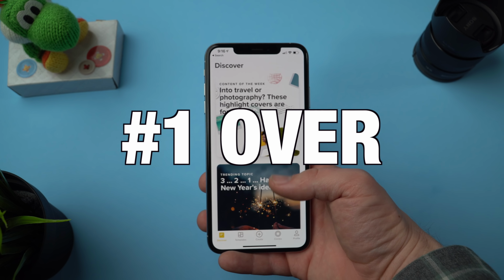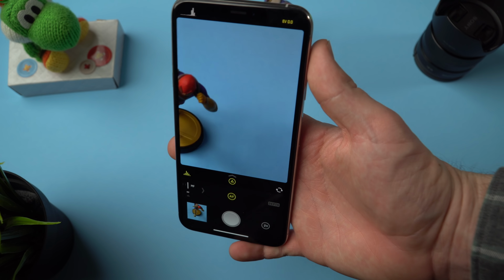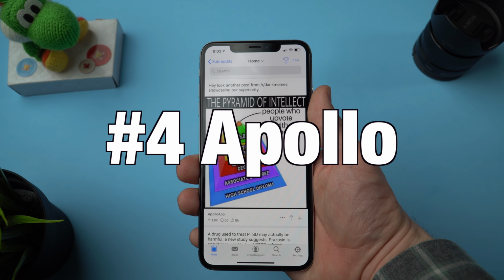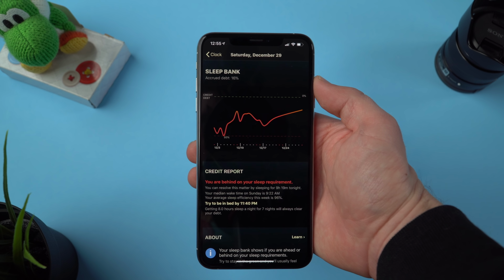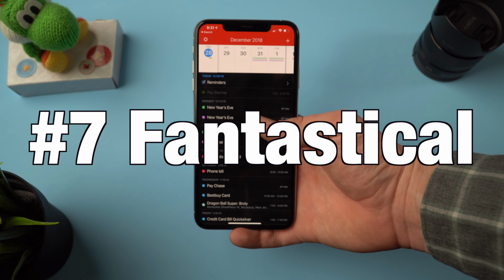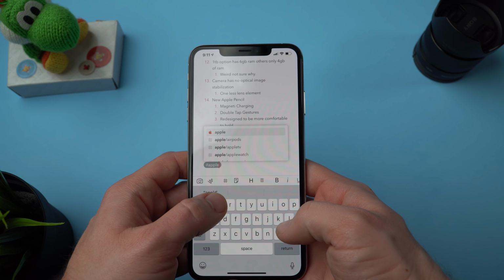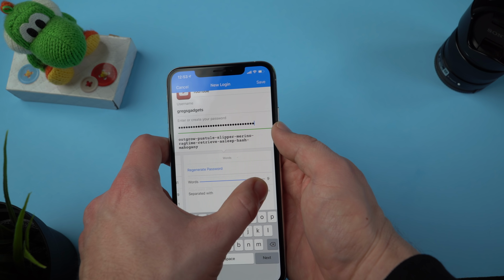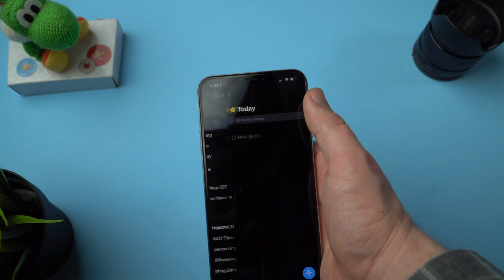10 Awesome iPhone XR and XS Apps!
The iPhone XR and XS are both great phones with great new features, and although Apple has a lot of preinstalled apps on the phone, you're really missing out if you don't check out some of the awesome apps that are available on Apple's App Store. In this video, I complied a list of some of my favorite apps for your brand new iPhone XS and XR.

**Apps**